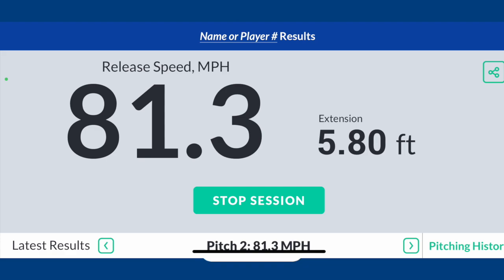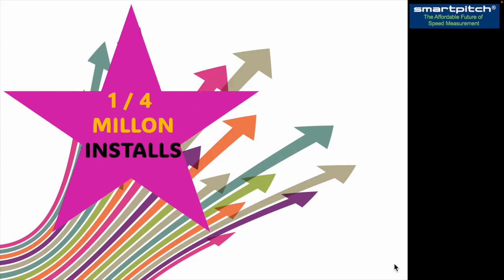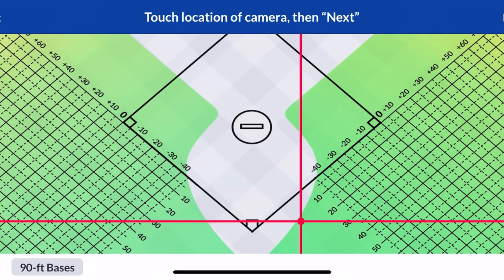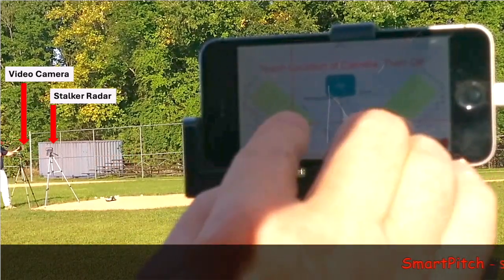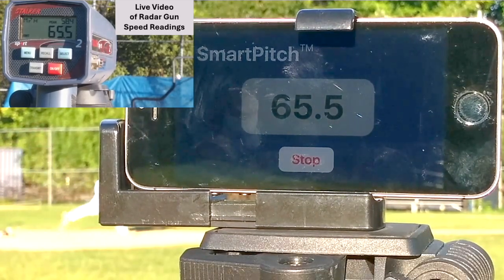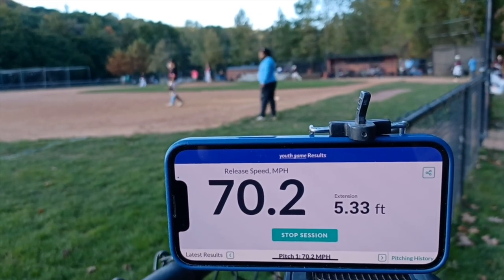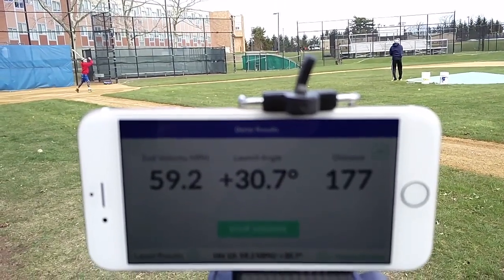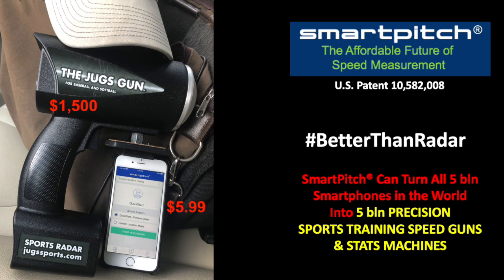The SmartPitch® Story w Pitching vs Radar & Hitting Stats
The story of how SmartPitch betterthanradar came to revolutionize personalized sports tech, giving everyone with a phone a precision sports speed gun and stats machine. Shows SmartPitch measuring pitch speed in a face-off with Stalker radar, getting pitch speed live during a game and hitting stats from a boy and his dad practicing.